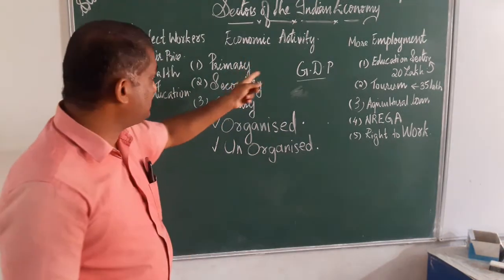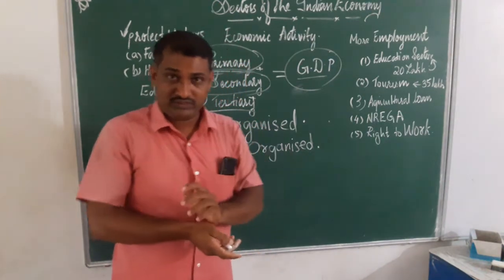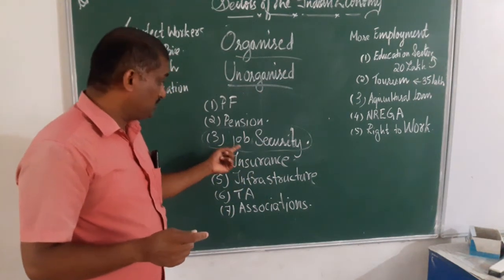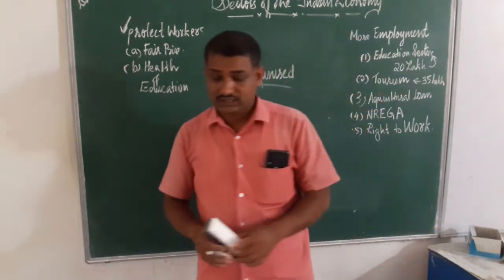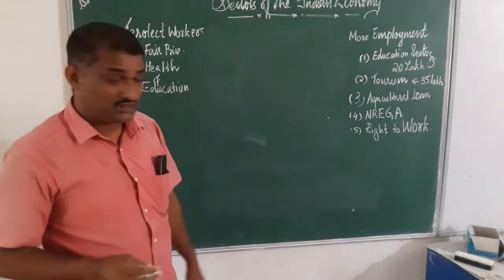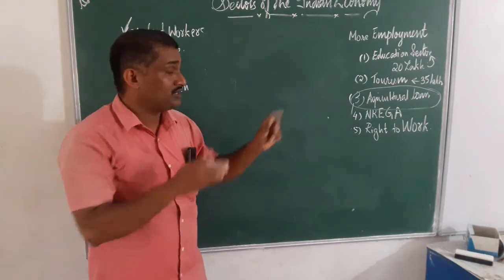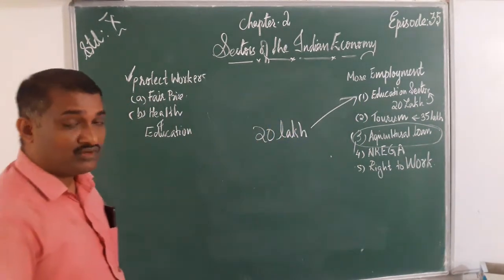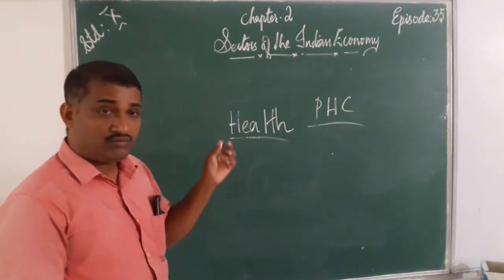HMCS CLASS X SOCIAL SCIENCE EPISODE 35